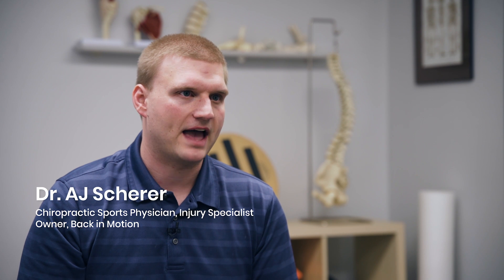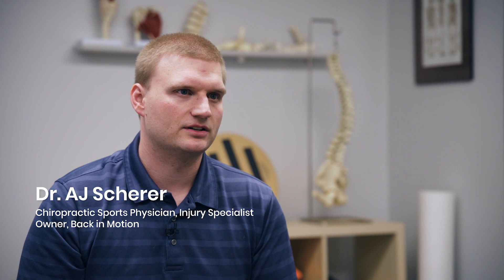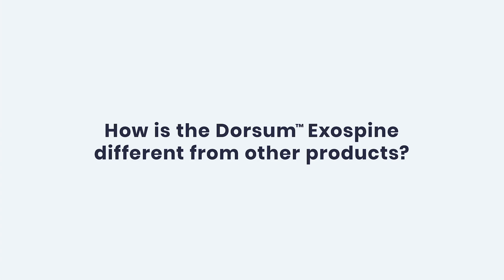Dorsum Exospine Back Support For Repetitive Movements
The Dorsum Exospine Back Support is a posture enhancer and our latest innovative product. Learn from Dr. Andrew (AJ) Scherer how this back support is better and different than a regular back brace.

Which are the most common types of back pain?
- Those from repetitive motion and overuse injuries.

How is the Dorsum Exospine different from other products?
- It does not restrict movement.
- It is NOT a brace.
- It IS a functional support.
- While using the Exospine the body is encouraged to move properly and not restricted in any way.

Who can benefit from wearing the Dorsum Exospine?
- This product is for anyone doing tasks that require them to have sustained repetitive movements throughout their day.
- Some examples are lifting overhead, twisting, multi-tiered movements that require a lot of pressure and tension on the lower back or shoulders.

What if you are healing from an injury?
- Wearing the Dorsum Exospine while healing from an injury will encourage proper body mechanics which is important to long term recovery.

To order the Dorsum Exospine back support and learn more, visit our